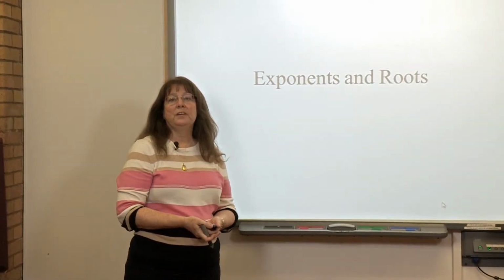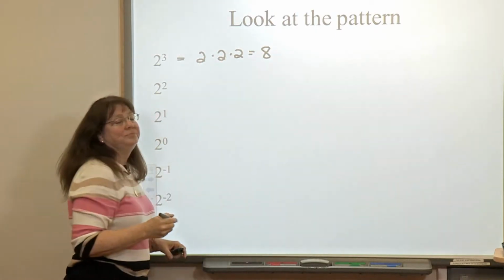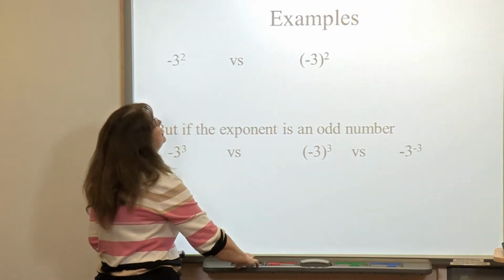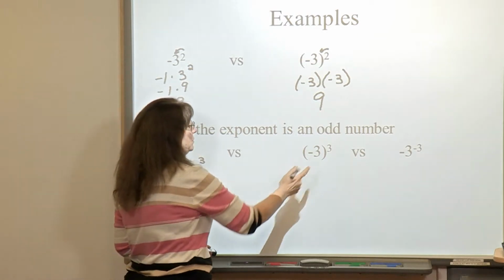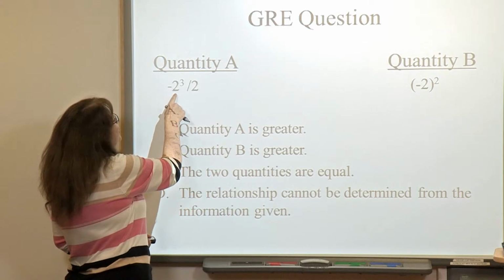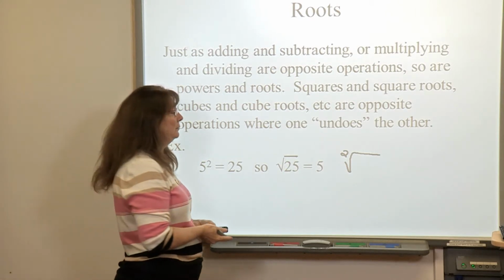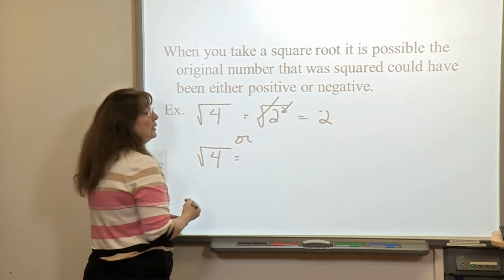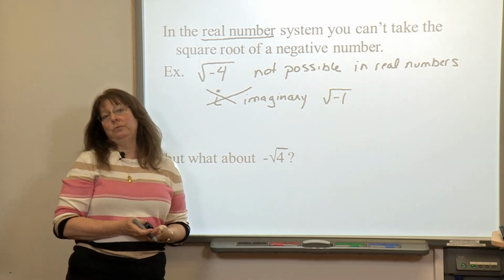Exponents and Roots